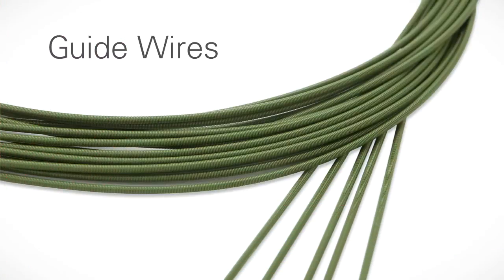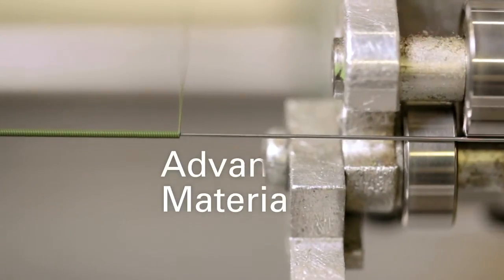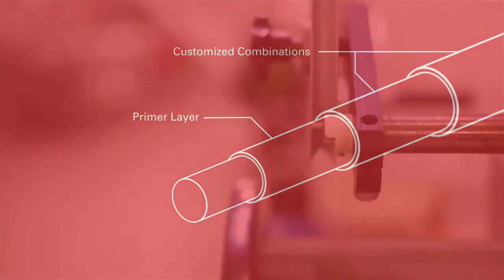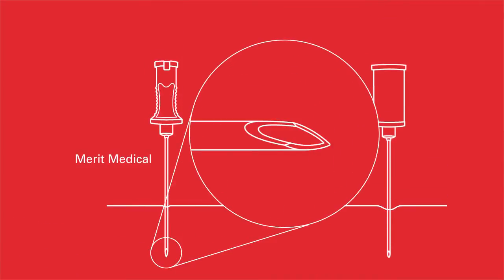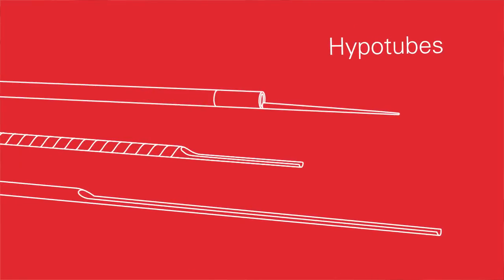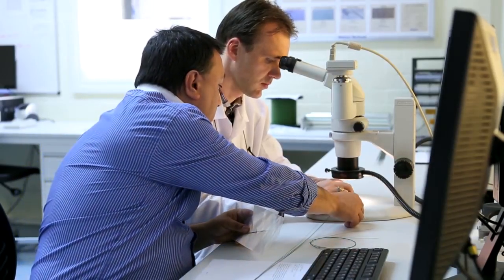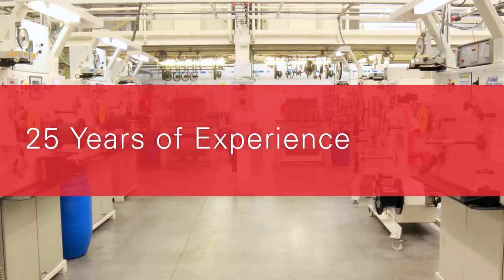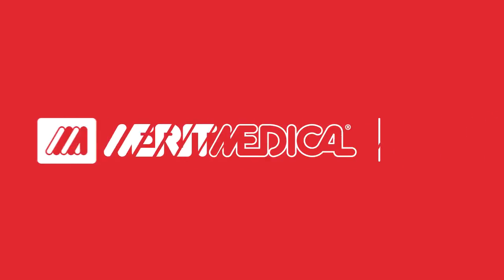Introduction to Merit Medical Coatings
Merit Medical Coatings manufactures medical device components. We apply PTFE and hydrophilic coatings to tubes and wires using a unique spool-to-spool coating process, which results in exceptionally uniform diameters and ultra-smooth surfaces.